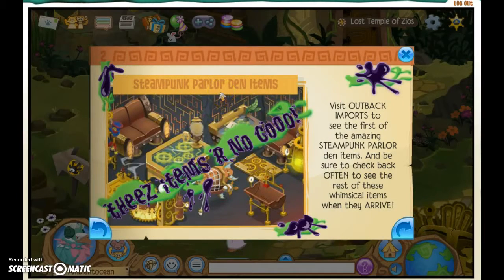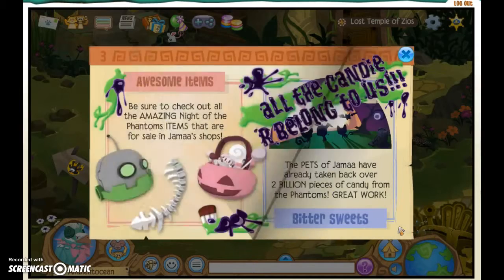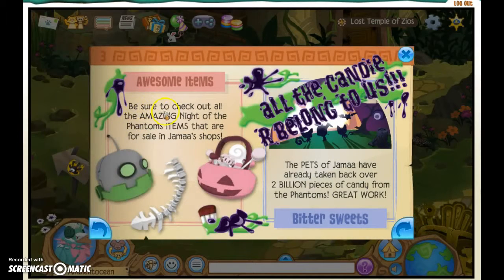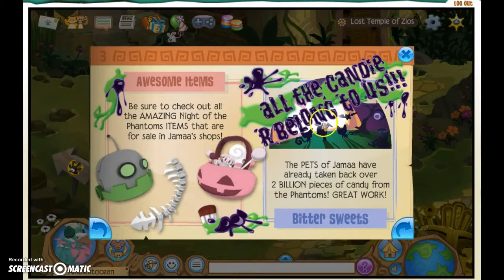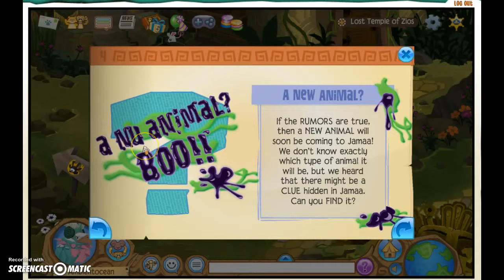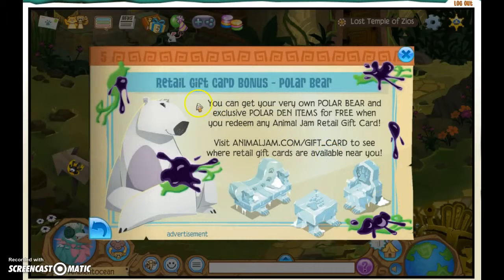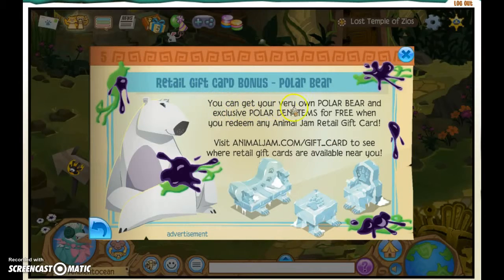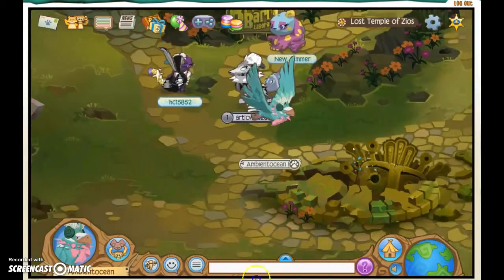Animal jam: new update "night of the phantoms" :3